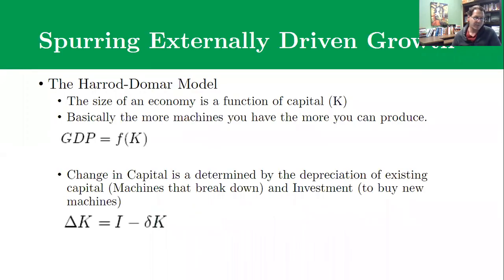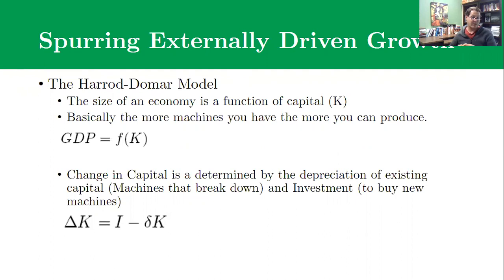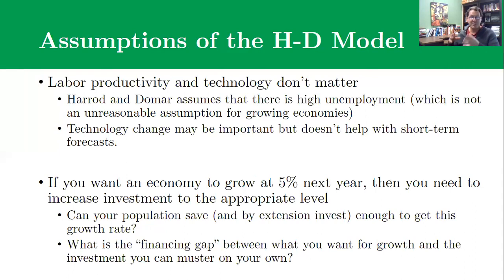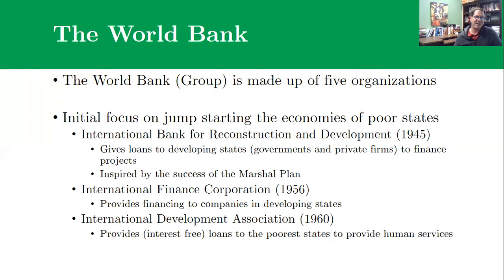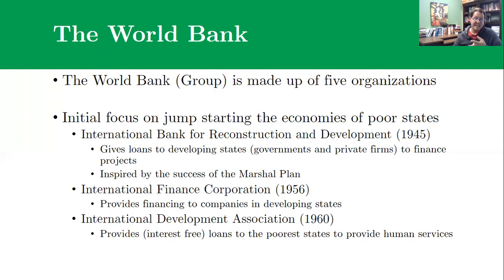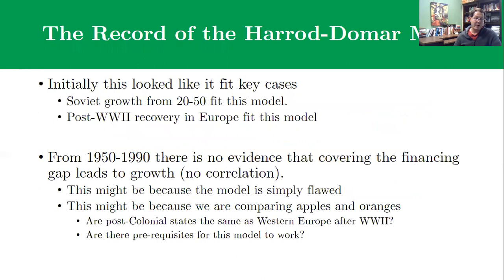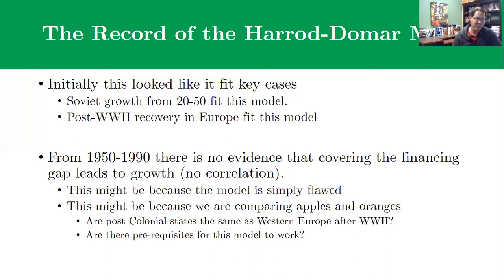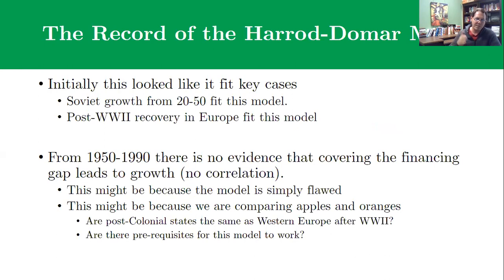Development Theory 101